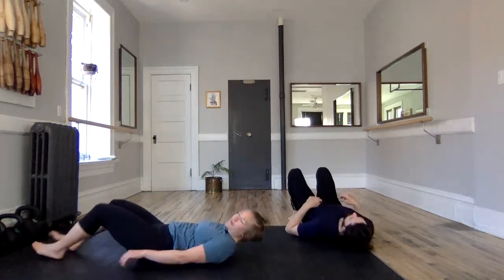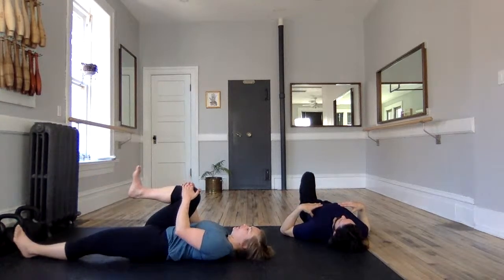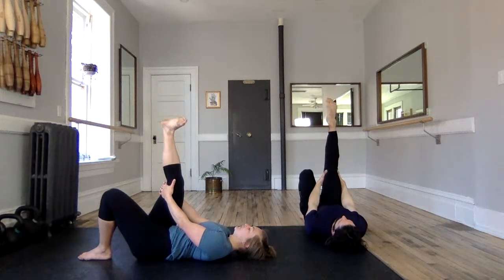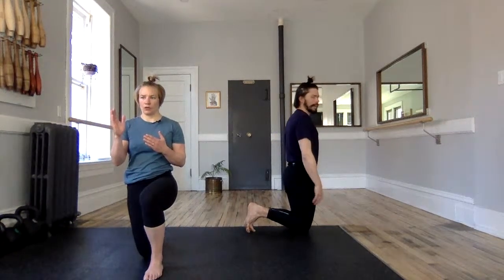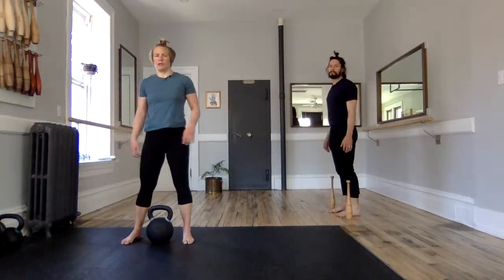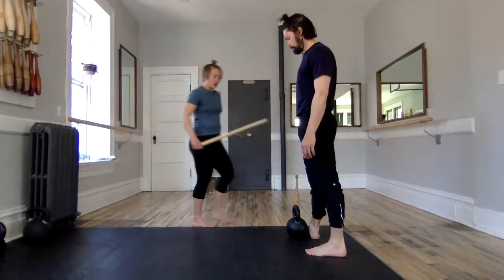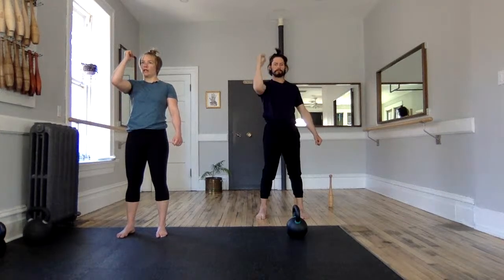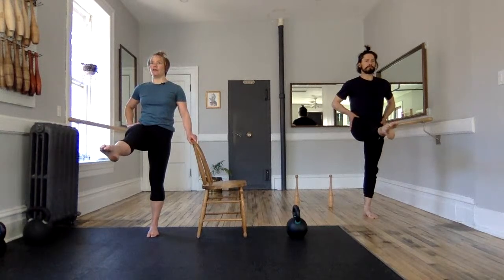RESTORE and RECHARGE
Live from the Barres and Bells Studio Twice a week and available on Demand, practice restorative exercises and Recharge your mind and body for your workout and life outside the gym. This exercise session is great for beginners and those who want to explore a slow and strong approach to their fitness routine. We will use simple tools like balls, rings, sticks and dowels, chairs and maybe a weight. Learn the basics of movement and strengthen your awareness and control of the body and mind with exercise.

Restorative exercises include breathing, balancing and hip mobility drills to promote longevity and strength for living and doing the things you love to do. Exercise makes everything else easier. Our movements for balance and strength will challenge your strength and endurance to build skills that transfer outside the gym.

HIIT WORKOUTS, YOGA, BOOT CAMPS ARE OVERRATED. Practice time under tension techniques, isometric holds, and other training jargon for making simple tasks more challenging. You don’t need more variation in your exercise and you aren’t a hamster on a wheel. You don’t need to kill yourself with exercise, you need to choose the right ones that help everything get getter. Practice the things that get you better at everything else. Use Barres + Bells.

Rock climbers, musicians and people who work at computers can all benefit from the simple grip, wrist similar exercises to enhance mobility and strength. In our experience people suffering from Arthritis and joint pain report their joints are more cranky when they move less. Keep moving joints in safe and strong ways to enhance the strength of your hands and prevent the onset of joint pain and immobility. If you don’t use it , you lose it! Follow easy steps and skills to maintain your hands and strengthen your body awareness of even the smallest body parts.

How to Breathe in and out of the nose. Practice
How to build endurance with holds and slow cadence. Practice.

Why? Covid (ewww,that is honestly the first time I have used that word in a written piece of our youtube content.) Is a respiratory problem. We need to learn to breathe for confidence, control and strength in trying times. Picture a boxer after a round, they shakes of their gloves, take a seat and their trainers start to slow them down with their breathing. Maintaining composure, strength will heighten the awareness of your practice while calming your body. We practice 5 second inhale, 5 second exhale and in our private practice explore other techinques. Keep your breathing practice simple and strong with the basics. Fill the belly on an inhale. Exhale and pull the belly down. Brace the abs for extra strength and resistance and explore breathing strategies for successful lfits and life about town.

Yoga is exercise. It is not the best exercise. We know that the skills you practice in a session with barres and bells will transfer into other movement and sport practice. Wrist pain and building resilient and strong bases of support will help with crawls for strength and play, progression into the handstand skills and help you in your day to day habits at work and home. A complete exercise program includes progressions and regressions for your skills. Build endurance, use tension for strength and perform supportive Exercises to enhance your skills for the body and mind

Senior workouts. What is a senior workout? We are all the same and different. The same lesson in weight transfer and balance that applies to an athlete applies to everyone across the lifespan. Our sessions will have some specialized variations, but the main exercises of our practice are appropriate for everybody. It is important to modify your equipment and movement and continue to grow your exercise skills over the lifetime. Have a balance aid handy. Not just beginners. Simplify your workout with the basics and challenge the simple tasks that make everything else easier.